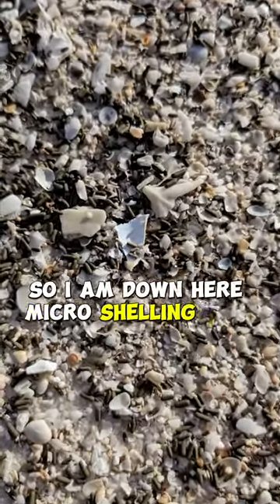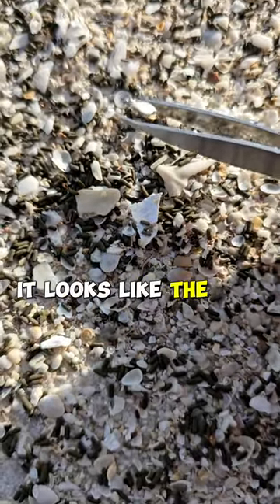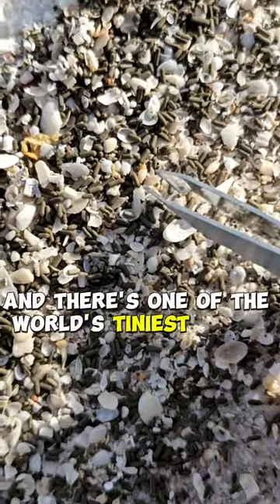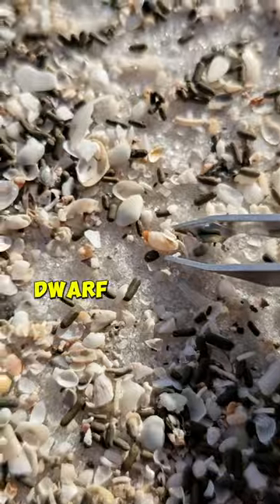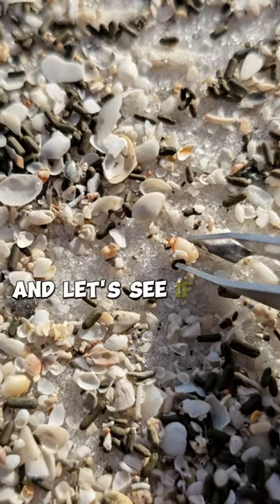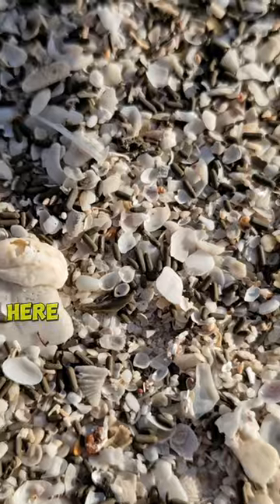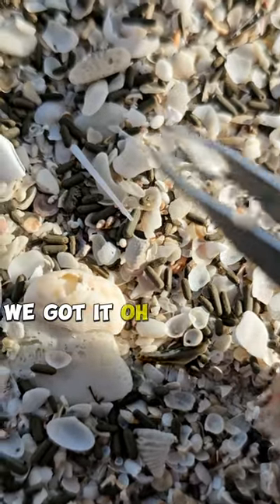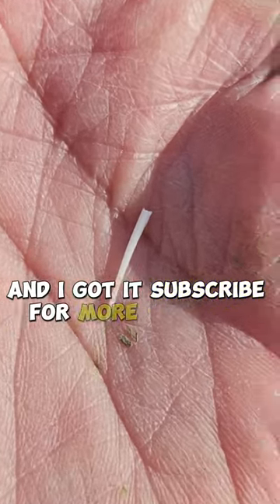WORLDS TINIEST Sand Dollar 🤯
Sand Dollars come in all shapes and sizes. Once in awhile I come across areas that have microshells, and from experience I know that it's time to slow down and look for tiny Sand Dollars. You better have a good eye because in this video we find what could be a Guinness Record Sand Dollar.